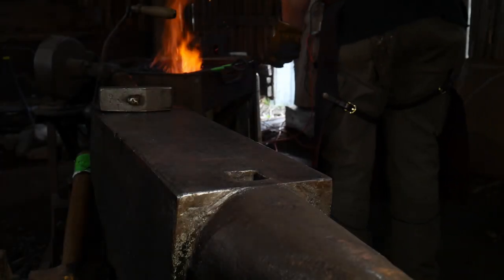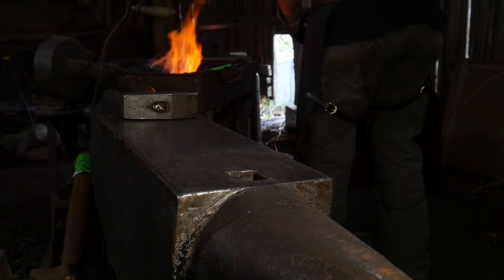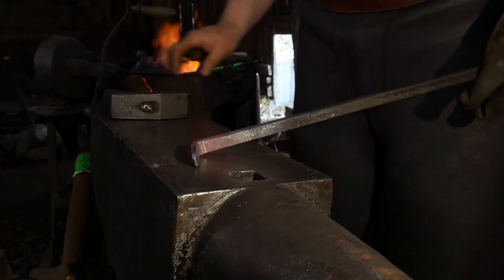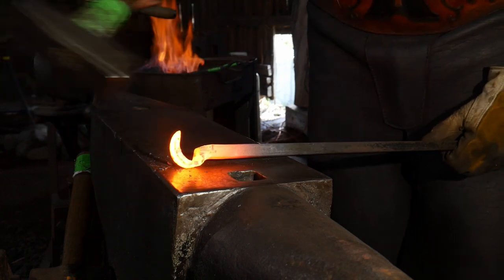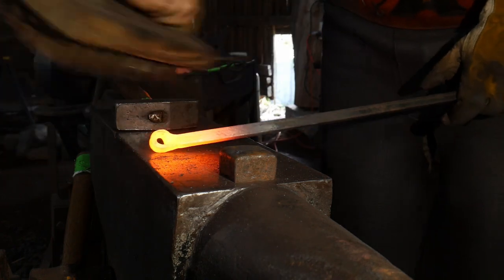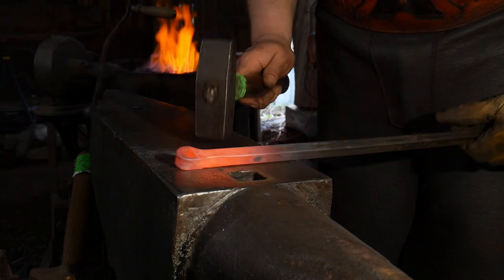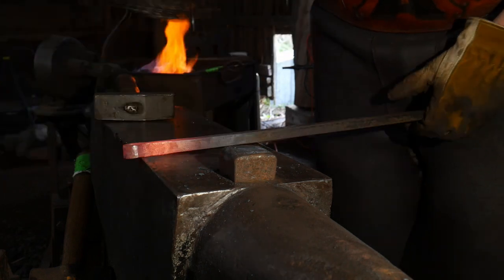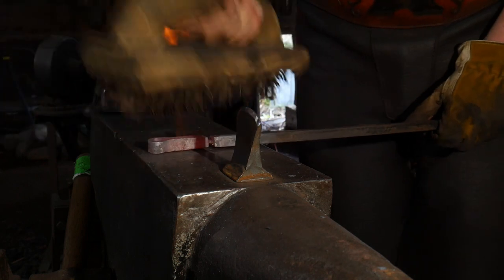The Forge Weld: Fundamental Instruction #7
Want to know how to forge weld? In this video, I share the forge welding process. Watch all the way through to pick up on all my blacksmith forge welding tips!